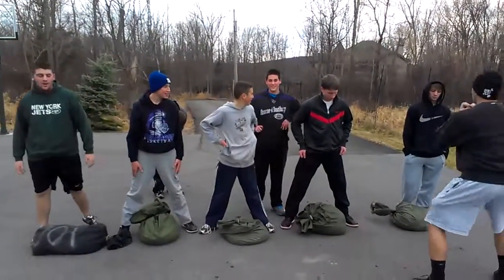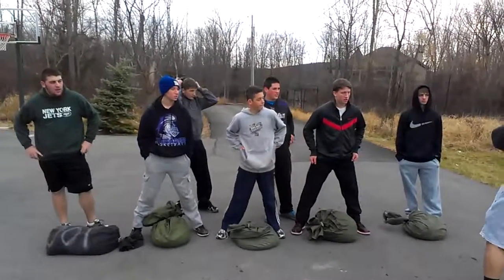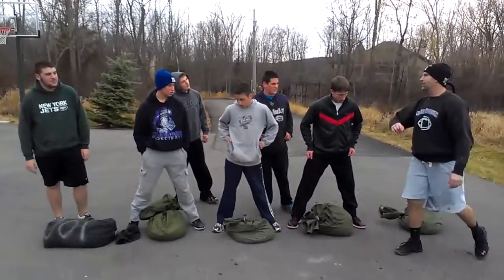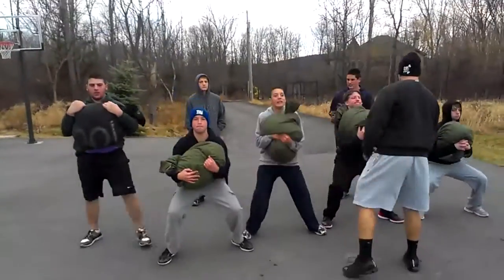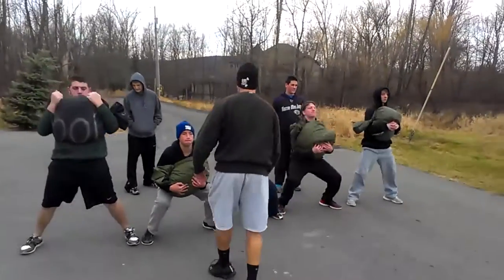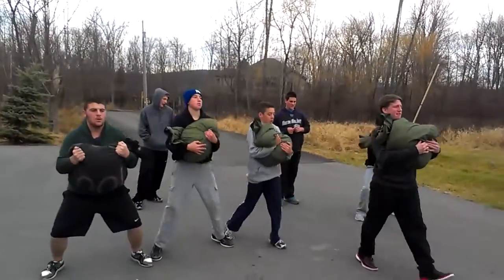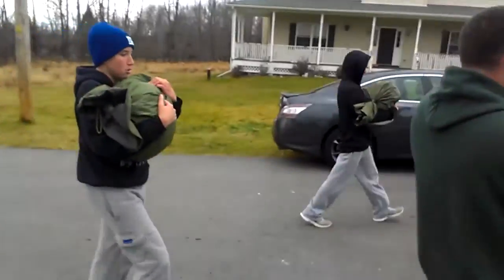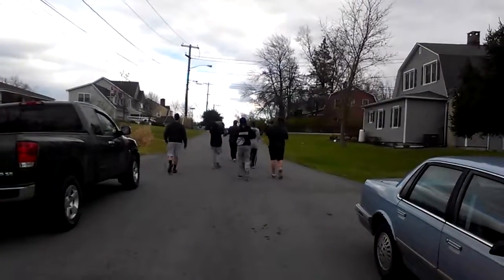Hydra Strength Training, LLC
Saturday after Thanksgiving (2012) doing a gorilla training session.